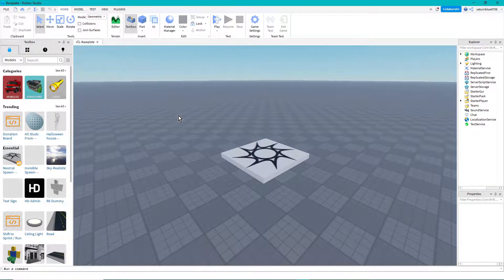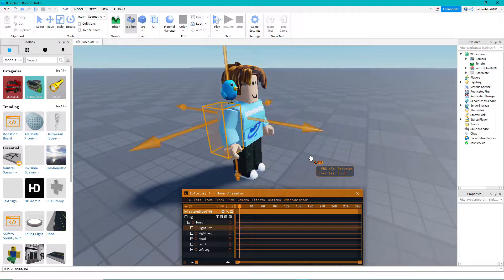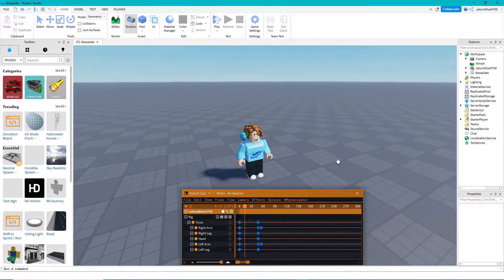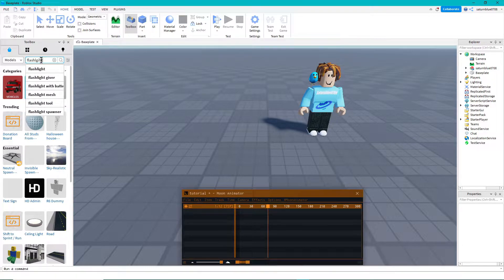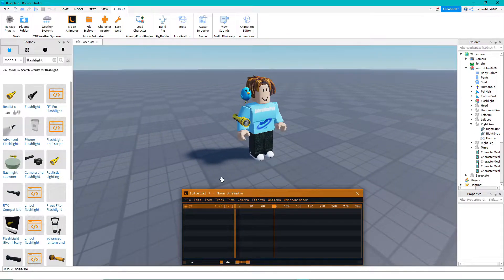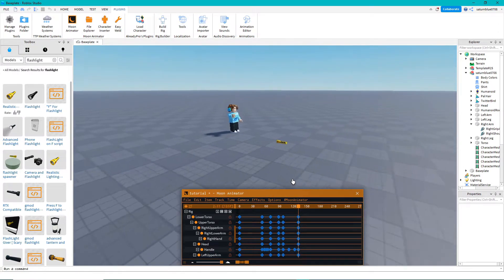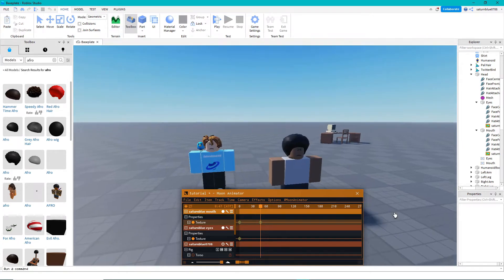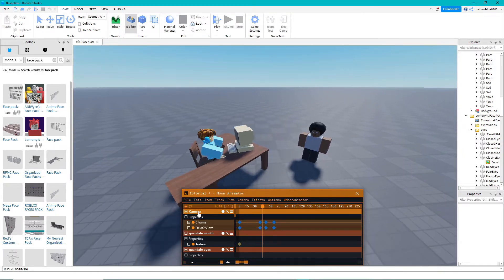Roblox - How to Make Animations On Moon Animator 2! (Tutorial)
Since some of you have been asking for a moon animator 2 tutorial, I decided to make one. There are some tips and tricks in here that I like to use. I hope this helped!

Track: Enjoy the video: Aria - Signals